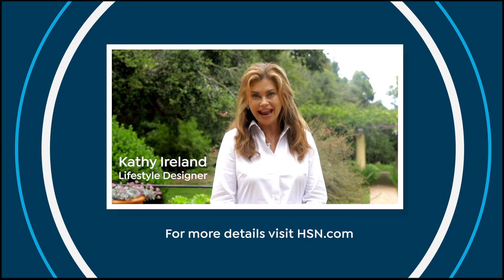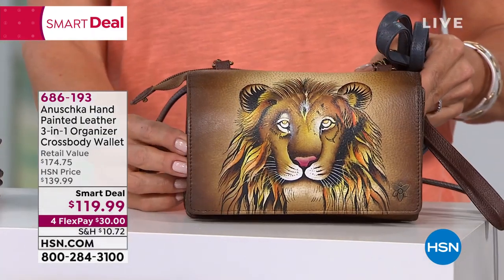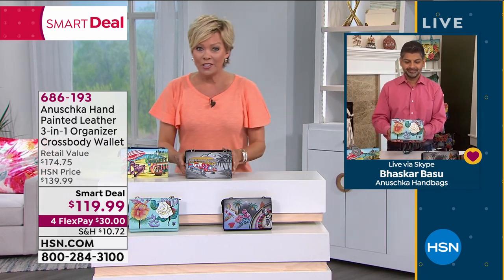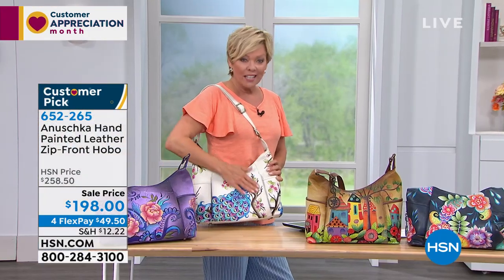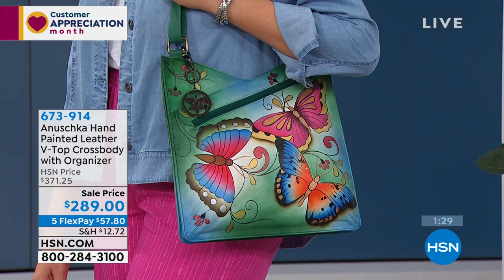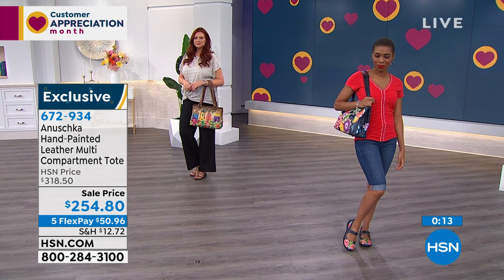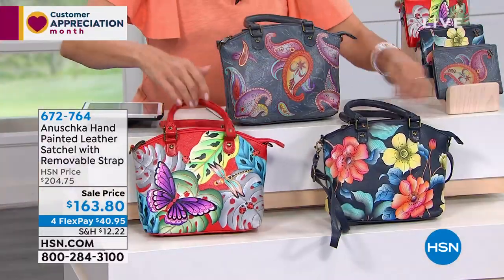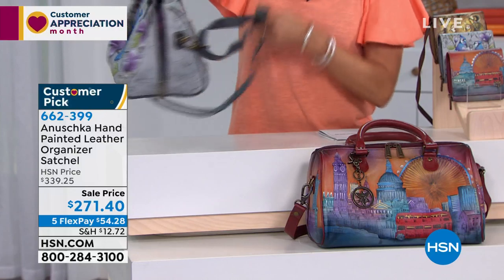HSN | Anuschka Handbags 04.30.2020 - 01 PM